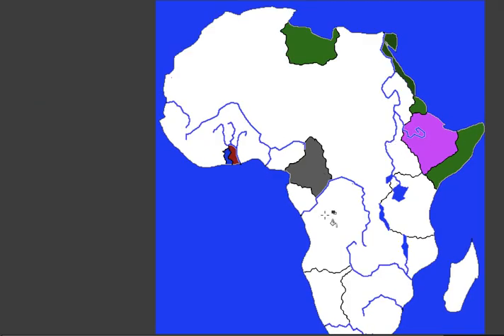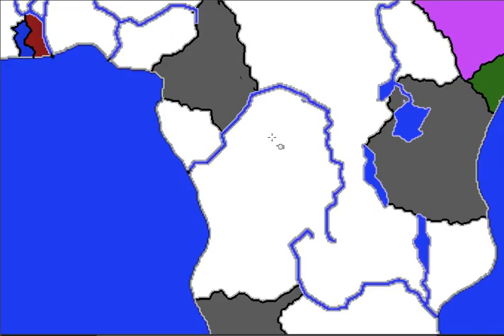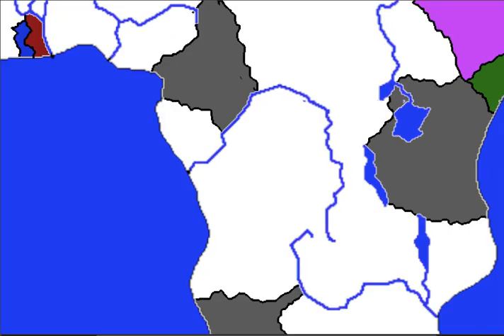Alternate Scramble for Africa!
This is a scenario where Africa is Partitioned differently!

This is not made to offend but to entertain!